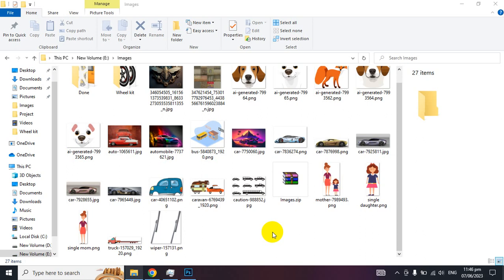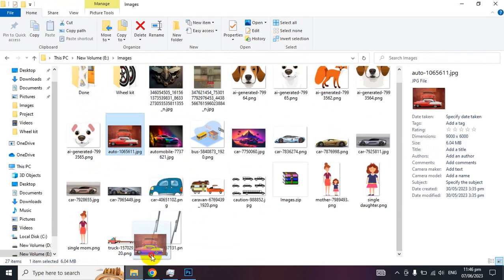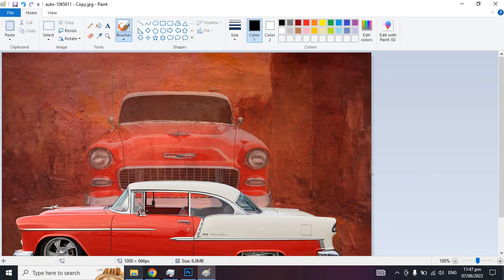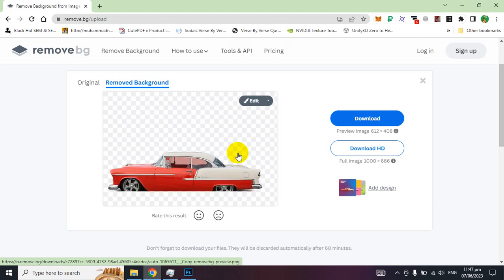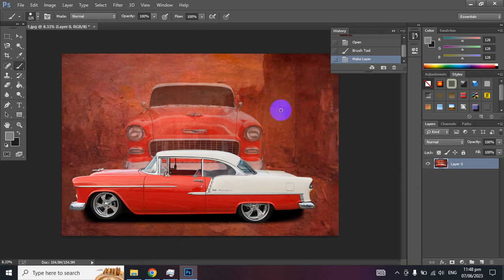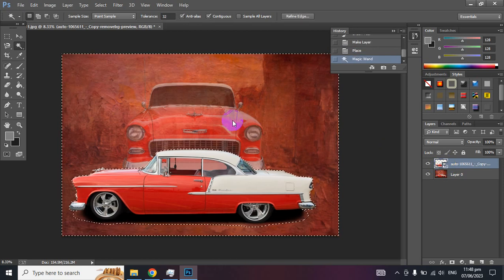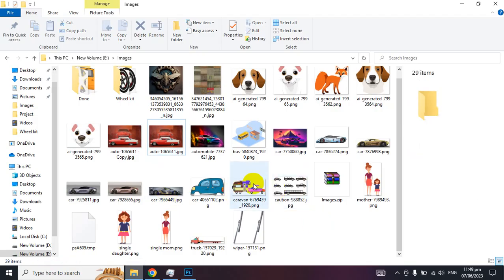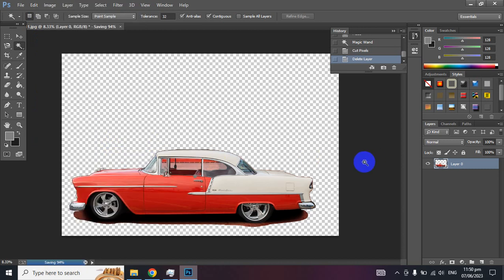Quick Image Background Removal Technique From HD Images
Here's a detailed step-by-step process for removing the background from an HD image using a combination of Microsoft Paint, an online background removal website, and Adobe Photoshop:

1. Begin by opening the HD image in Microsoft Paint.

2. To lower the image resolution, go to the "Resize" option in the toolbar and reduce the dimensions or select a lower resolution setting.

3. Save the modified image with the lowered resolution.

4. Visit a free online background removal website and upload the modified image to the site.

5. Use the website's tools to remove the background from the image. This process typically involves automatic algorithms or manual selection of the background areas.

6. Download the image with the background removed from the website.

7. Open Adobe Photoshop and open the original HD image within the software.

8. Drag and drop the downloaded background-removed image onto the Photoshop canvas as a smart object layer. This allows for non-destructive editing.

9. Position and transform the smart object layer to align and overlap with the original HD image.

10. Utilize the Magic Wand tool in Photoshop to select the transparent pixels within the removed background layer.

11. Delete the selected transparent pixels from the original HD image layer, leaving only the desired subject.

12. Once the background has been successfully removed, you can delete the upper layer with the lower-resolution transparent image.

13. Save the final image as a PNG file to preserve the transparency.

By following these steps, you can effectively remove the background from an HD image using Microsoft Paint, an online background removal website, and Adobe Photoshop. It's important to note that these techniques may vary depending on the specific versions of the software used.